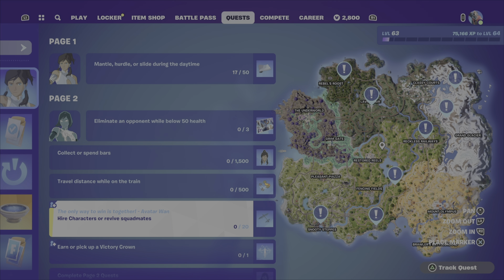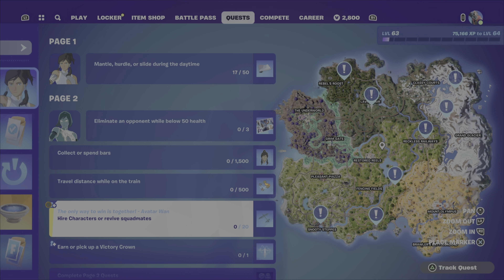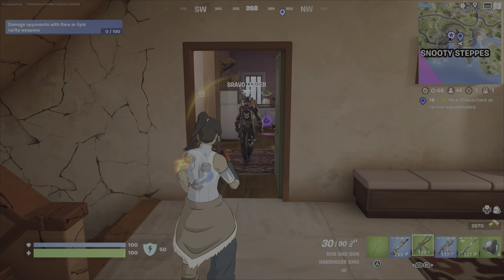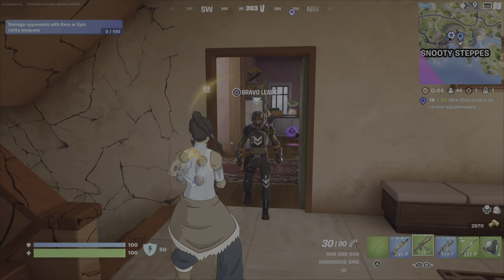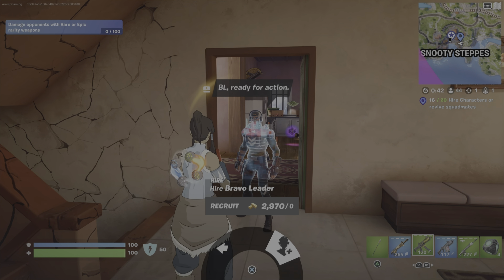Easy LOW COST Guide to complete Hire Characters or revive squadmates - Fortnite Korra Page 2 Quest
Easy strategy guide to complete Hire Characters or revive squadmates (20)